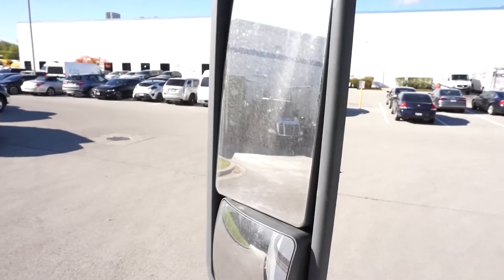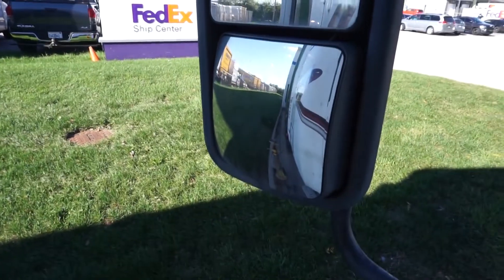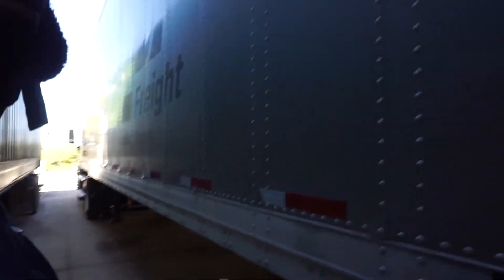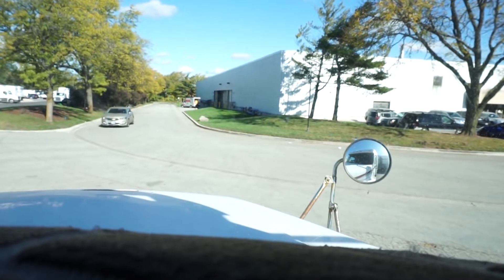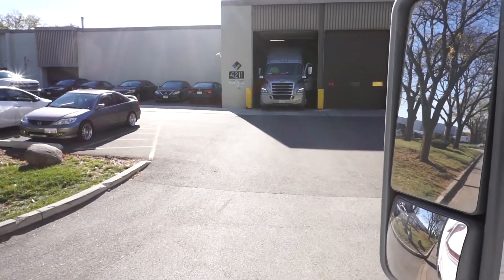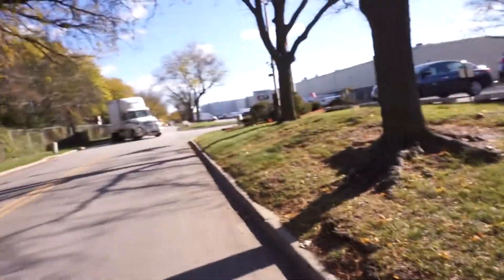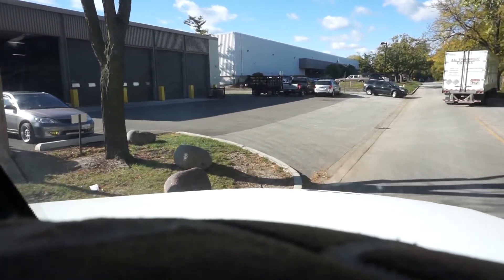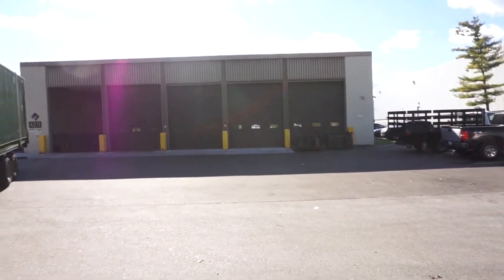TRUCKING: A TIGHT DOCK that is known for TAKING DOORS/ BAD DISPATCHING is a DRIVERS NIGHTMARE!!!!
Whats up gals and guys. In this video i was backing into a dock and this was one of the docks if you're not careful you can tear your door off. I also talk about how a bad dispatcher can run drivers away from companies and they need to communicate with drivers so that the job can get done. Thanks and Peace

Time Stamps:

01:00 hooking a trailer
03:00 checking tires and trailer
08:00 backing into a tight dock
11:00 talking about my experience with dispatchers-

Like the info on the channel and would like to Donate?
$truckingandlife